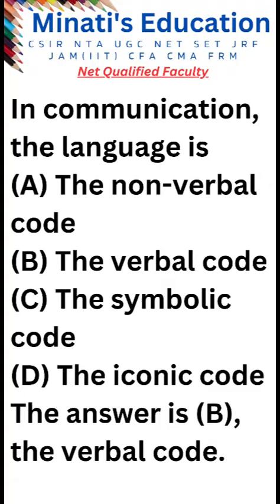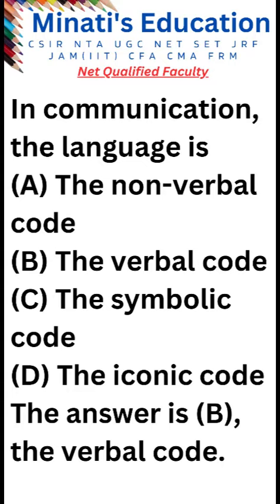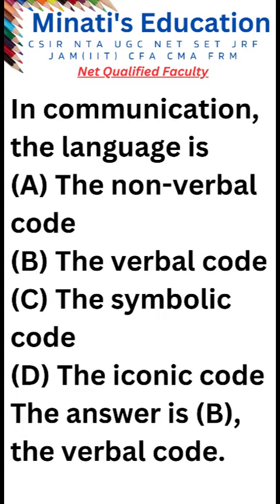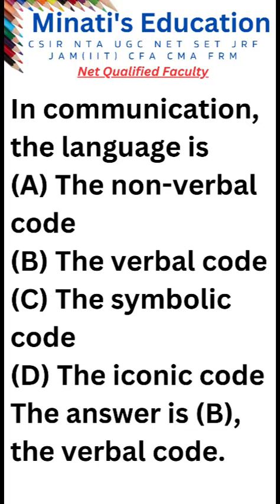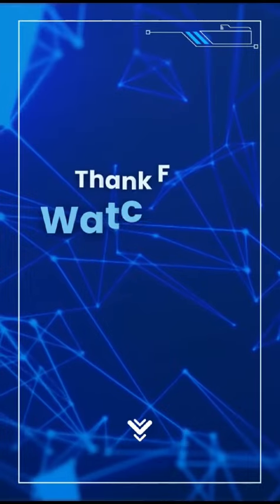Paper 1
Minati’s Education